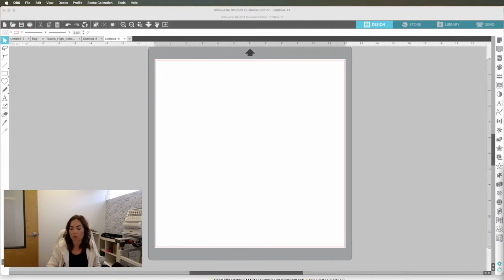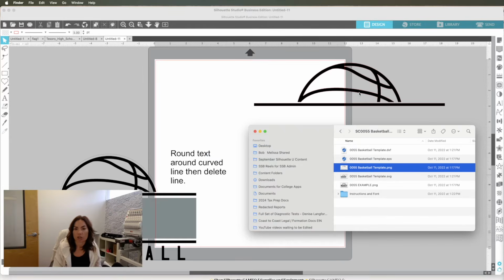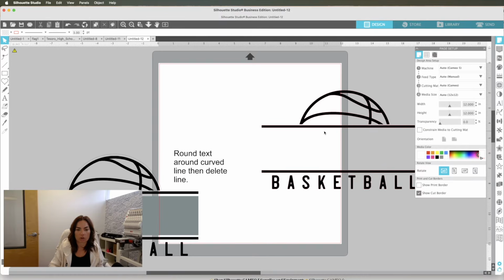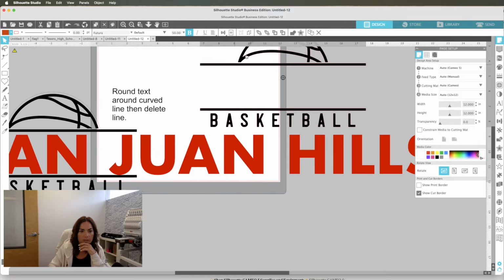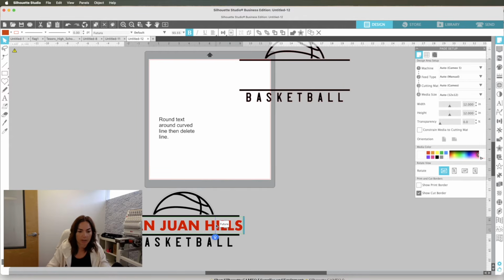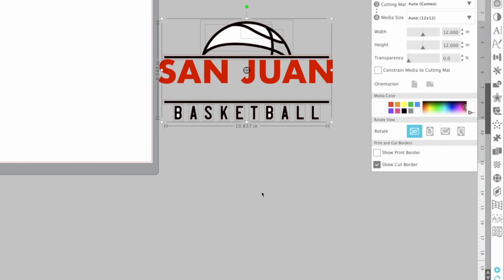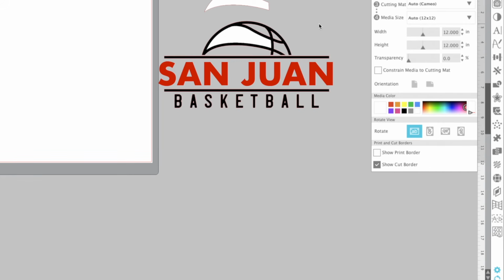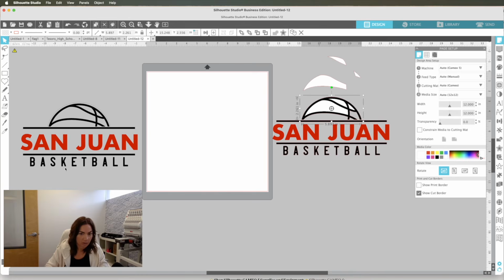SVG vs PNG for Silhouette Studio? Which Should You Use?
📁 SVG vs PNG - Which File Type is Best for Silhouette? | Silhouette School 😍
The answer might surprise you! Learn when to use SVG and when PNG is actually better.👇 SHOP Silhouette Studio Designer Edition
MORE INFO and IMPORTANT LINKS!👇

Should you use SVG or PNG files with your Silhouette? The answer isn't straightforward - it depends on what you're making! In this tutorial, I'm showing you the HUGE benefits of SVG files for cutting projects, especially when you need to customize designs. I'll also show you exactly when PNG files are actually the better choice!

💕 What You'll Learn:
✅ The key differences between SVG and PNG files
✅ Why SVG files are essential for customizing cutting files
✅ What happens when you try to customize a PNG (the struggle is real!)
✅ Why you need Designer Edition to open SVG files
✅ When PNG files are actually the BETTER choice
✅ How to manipulate individual elements in SVG files
✅ The compound path nightmare with PNG files

👉 The Basketball Template Used in This Video Watch Related Silhouette Studio Tutorials

⚠️ IMPORTANT: Designer Edition is a one-time paid upgrade (not a subscription!) and is 100% worth it if you're working with cutting files and customization. Hands down the best investment for your Silhouette!

00:00 Introduction - SVG vs PNG Question
00:30 Opening Both File Types in Silhouette Studio
01:00 Customizing the SVG File
01:45 Easy Element Manipulation with SVG
02:30 Attempting to Customize the PNG
03:15 The Compound Path Nightmare
04:20 When PNG Files Are Better
04:50 Why Designer Edition is Worth It
05:15 Final Recommendations